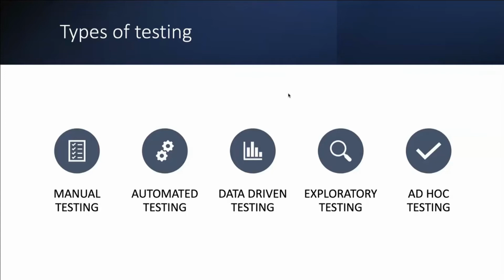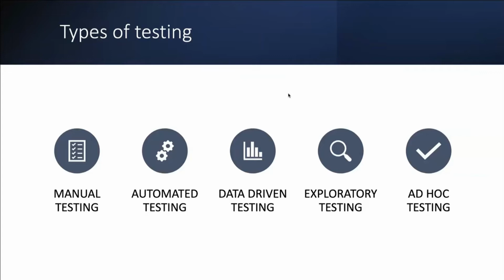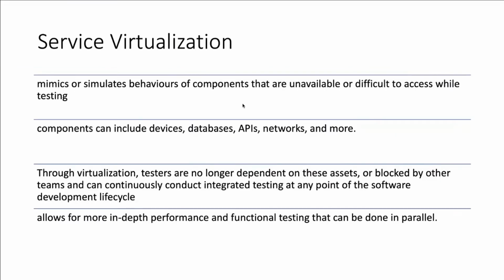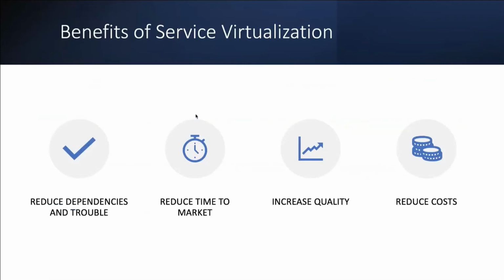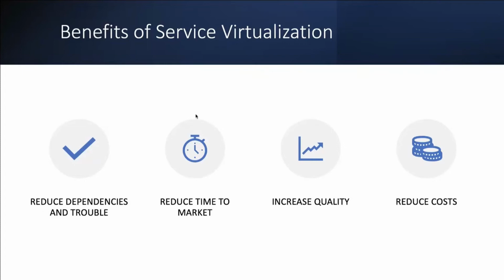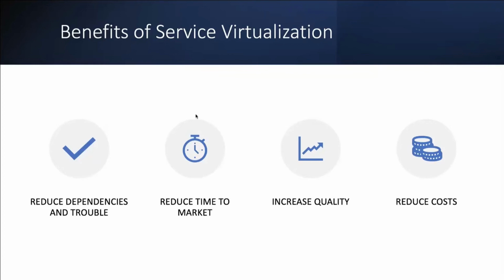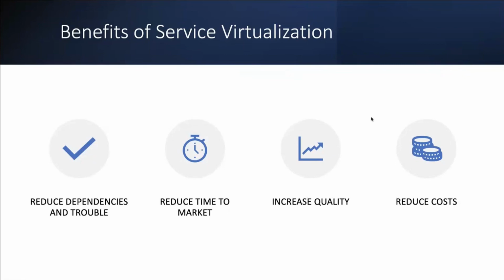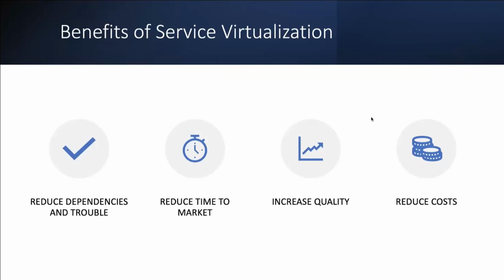Service Virtualization and its Concept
This video will help you understand the benefits of service virtualization and how it can help you with your service delivery.